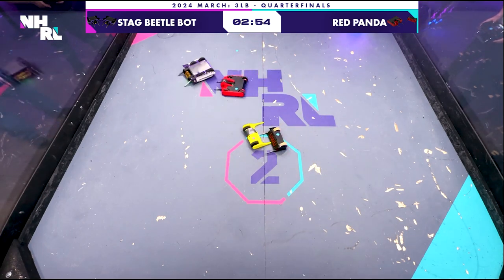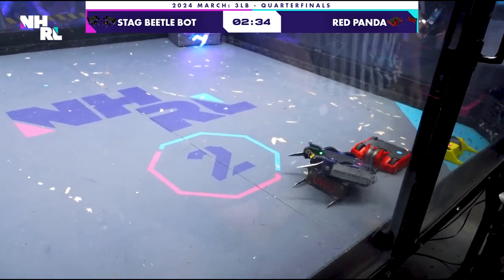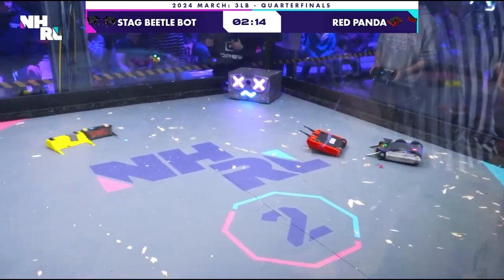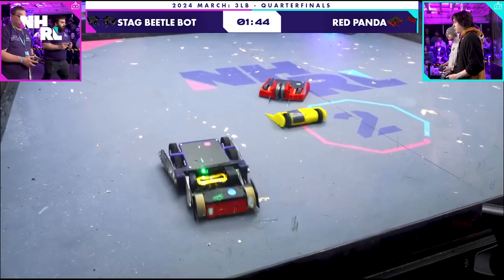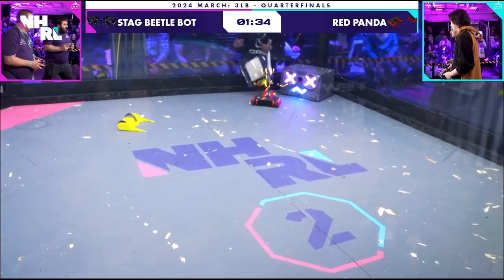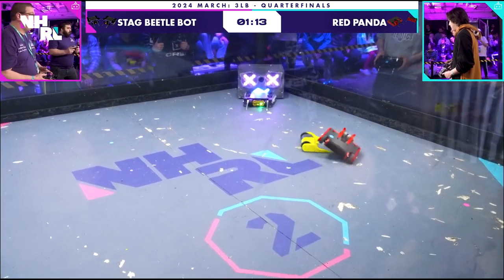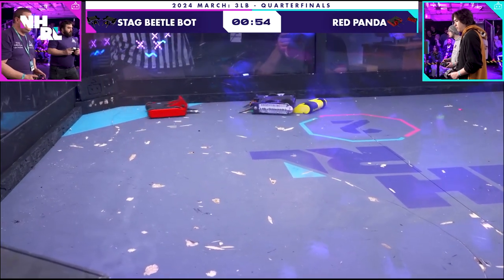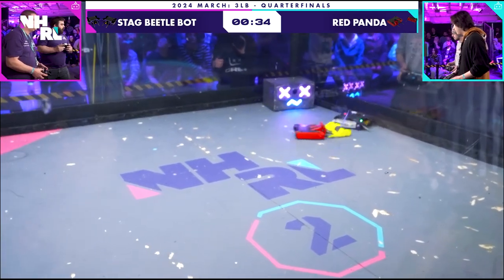NHRL 2024 March, 3lb Quarter-Final: Stag Beetle Bot vs Red Panda